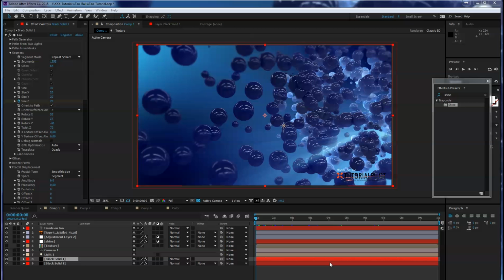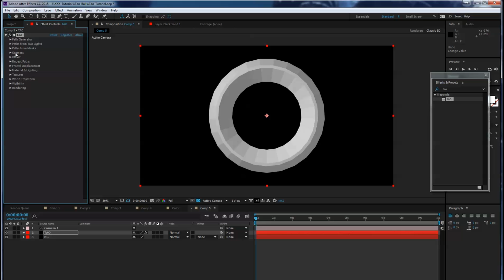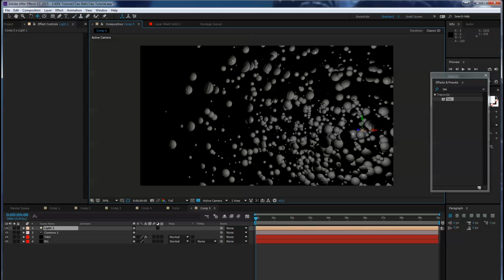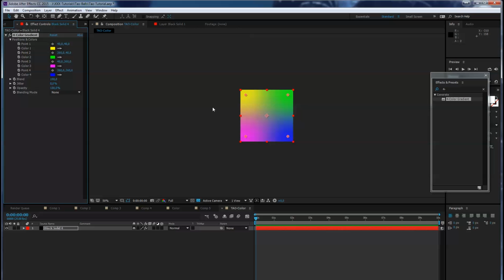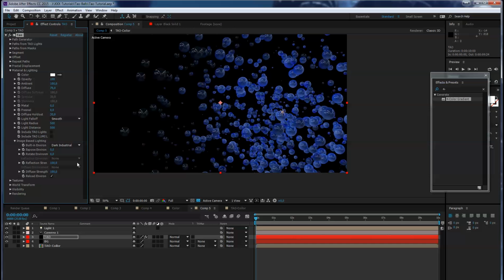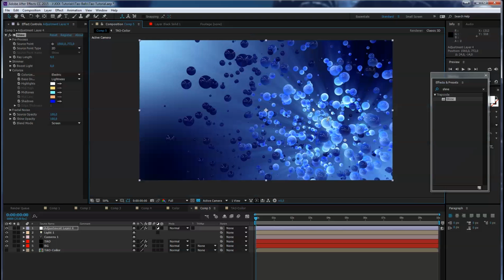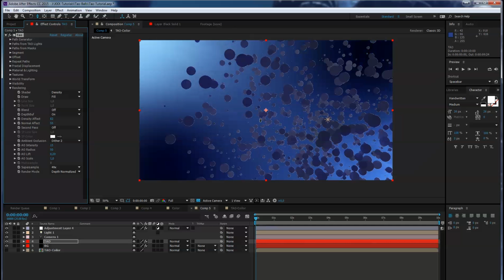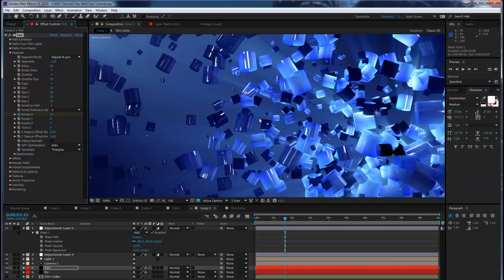#11 Aftereffects 3D TAO | Moving Trapcode TAO Particle Animation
ilumy Design Project:

Find all Projectfiles on our website to download for free!

Particular dissolve effect with Trapcode Form. Tutorial for Aftereffects. After Effects Tutorials, Photoshop Tutorials & 3ds Max Tutorial

Hi this is our weekend particle tutorial. During playing around with a few cc particle TAO settings we adjusted some cool looking effects, so we decided to make a short training and share this with you. In this course we don't explain all features of TAO and what happened if you change single values, its more or less a playing around J  Of course you will find all project data in our download area ilumy.design/tutorials.

Hope you enjoy that an stay with us!